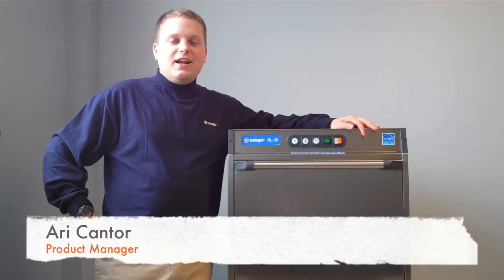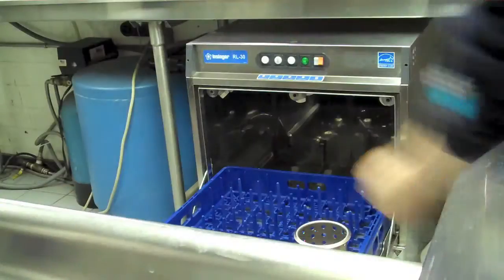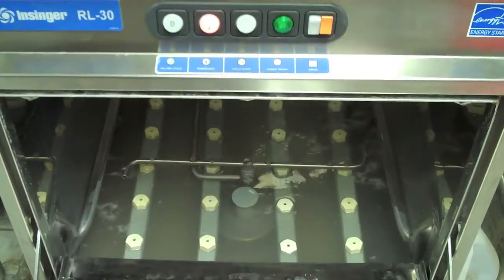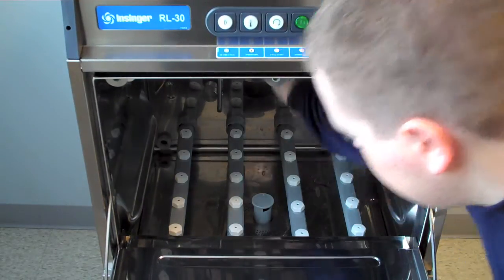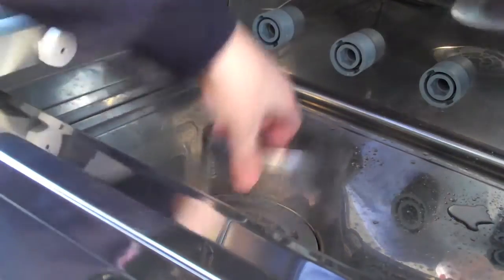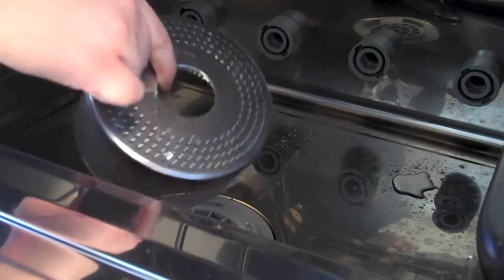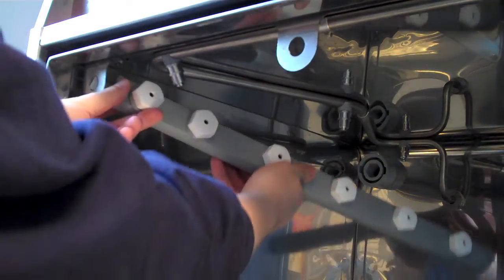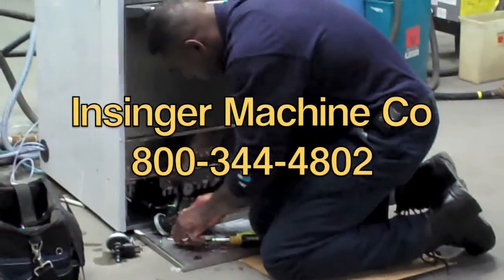RL-30 Operation Video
Insinger RL-30 Demo Video. Daily operation and maintenance of the RL-30 undercounter dishwasher.